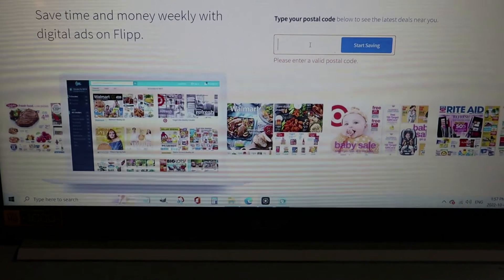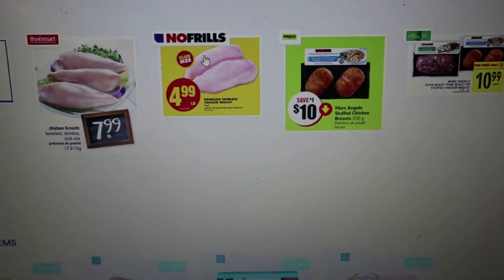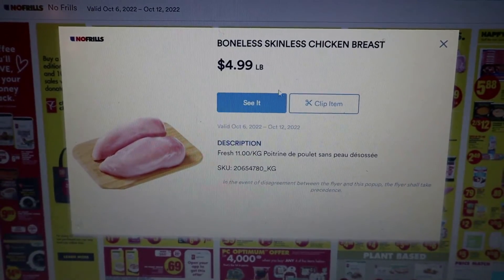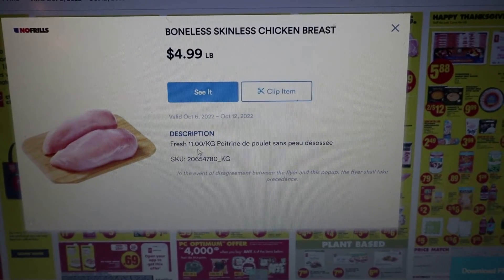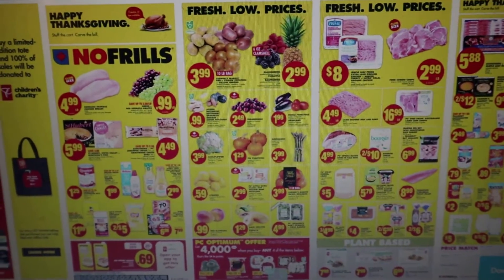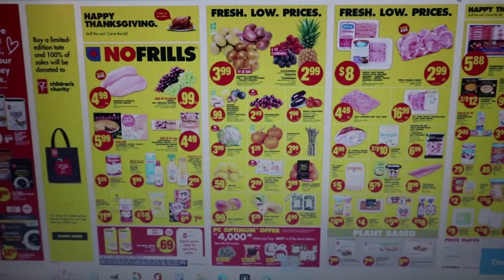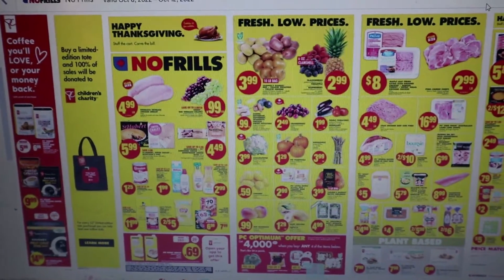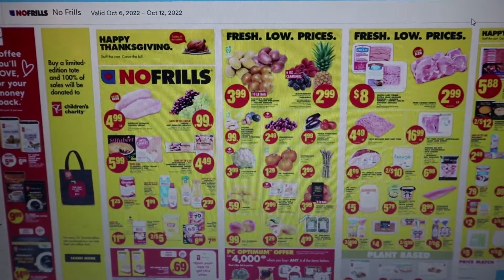Ontario folks! Chicken breast is on sale now. Stock up for winter. Canning chicken is easy.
Stock up on boneless skinless chicken breast and get your canning skills
working. This sale is on now until Oct 12th but they do sell out fast.
Ontario chicken sale alert.